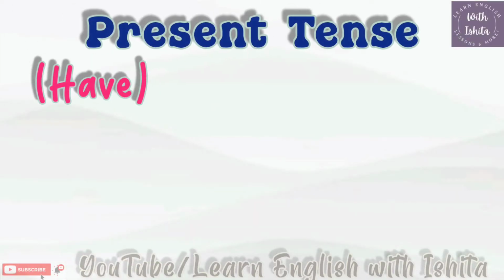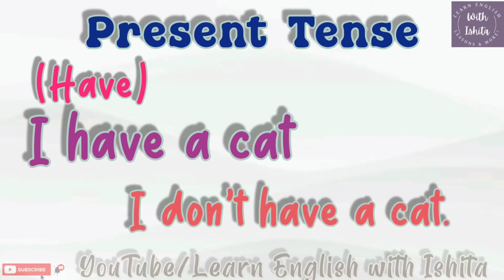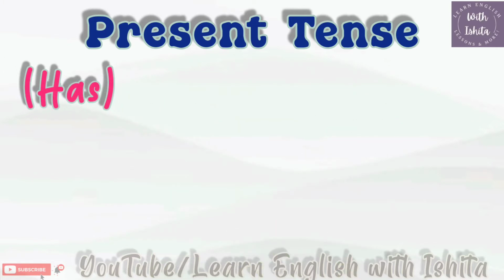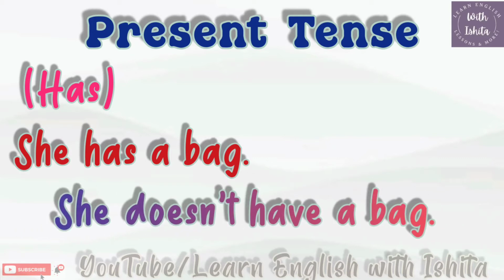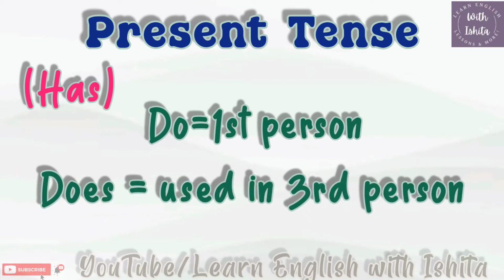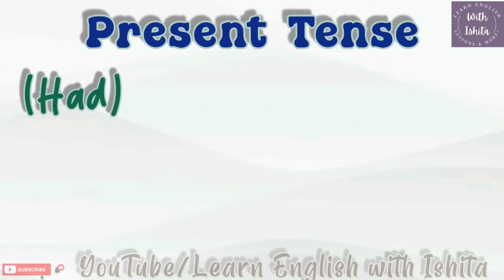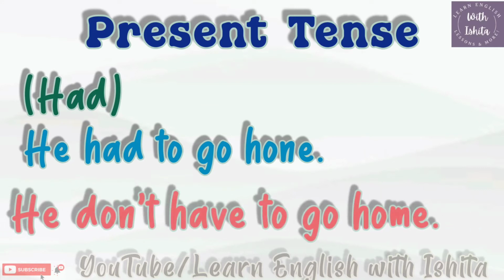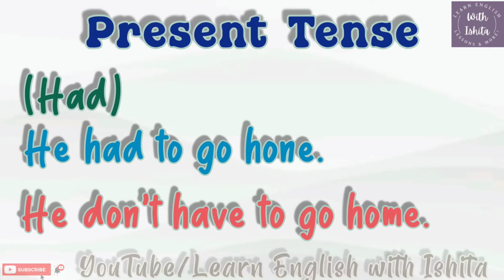Uses of 'HAS' 'HAVE' & 'HAD' in Sentences ~~where & how to use them !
Hey There🤩, I am Ishita.Thanks for showing your interest on my channel- "Learn English With Ishita."
    This channel is for 'English learning' purposes only, you will get various kinds of English language & learning video here!